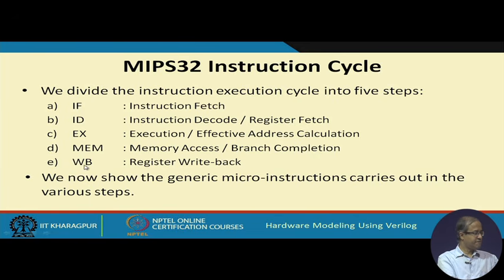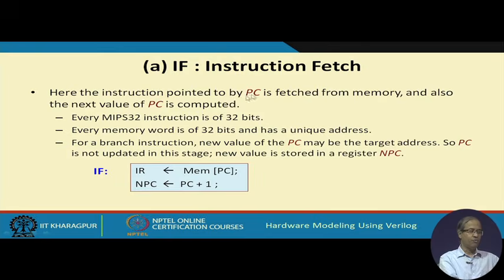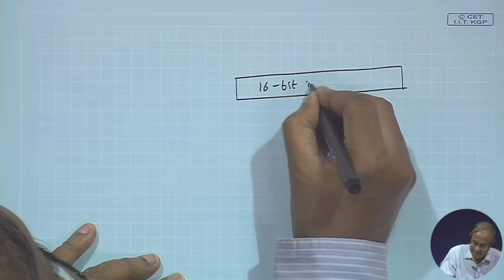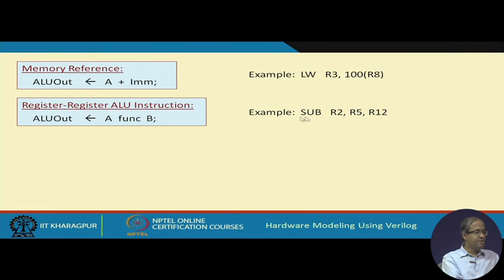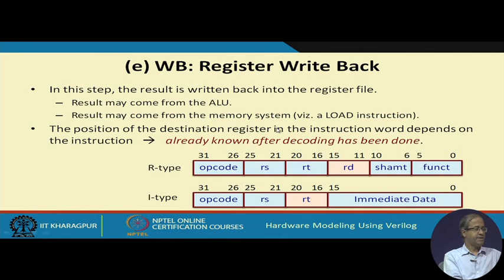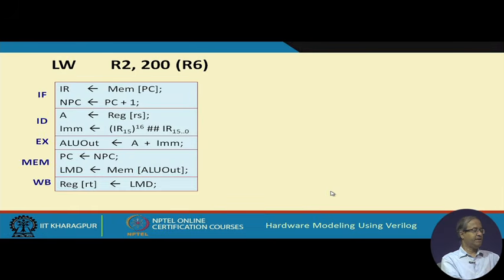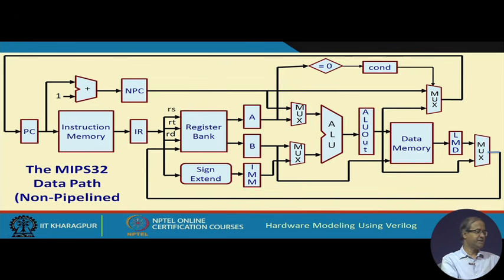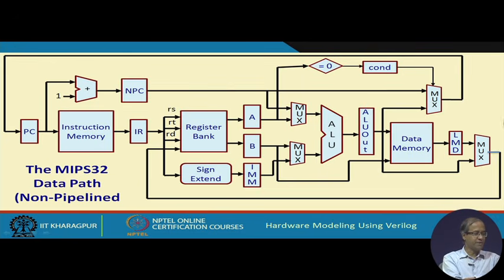PIPELINE IMPLEMENTATION OF A PROCESSOR (PART 2)